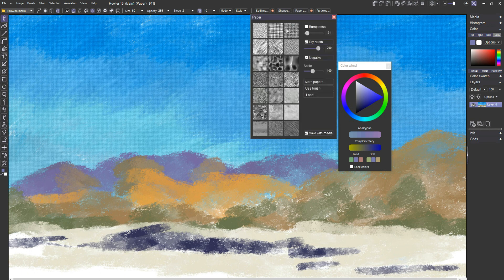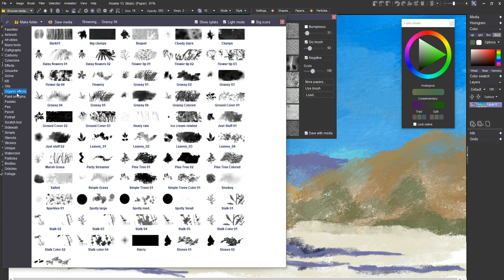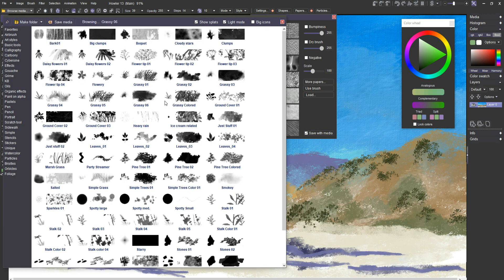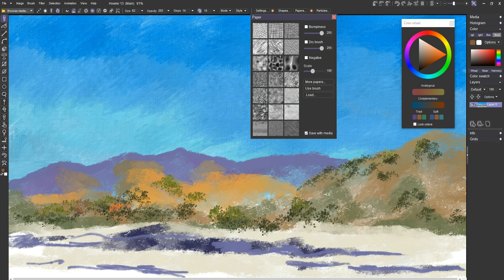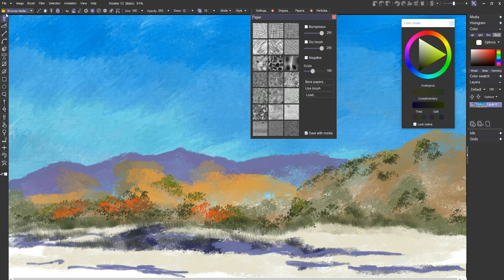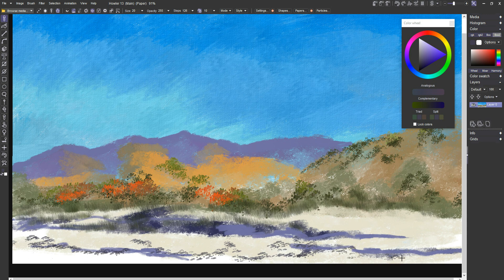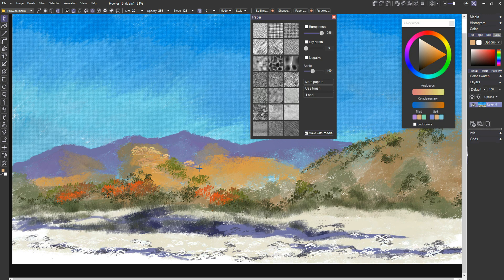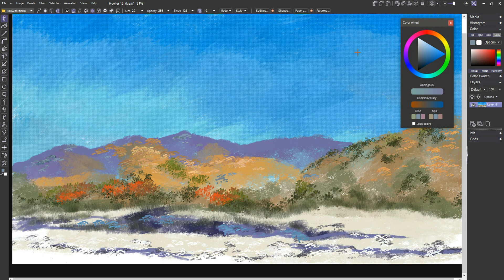Santa Clarita - part 2